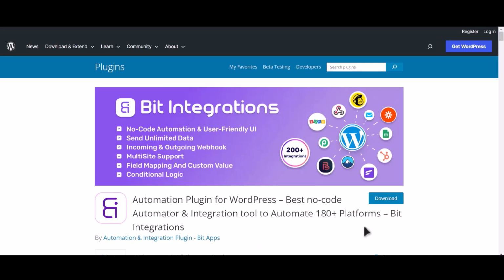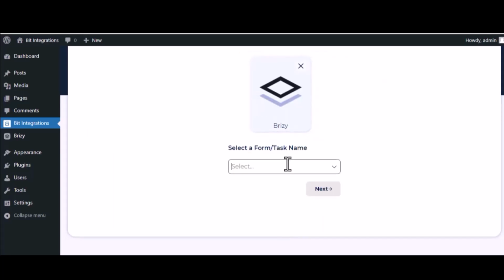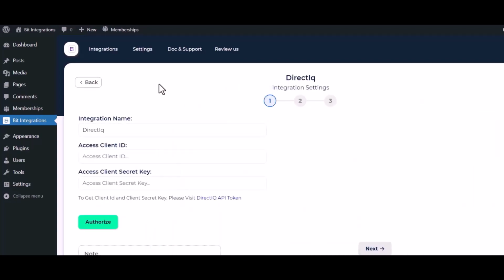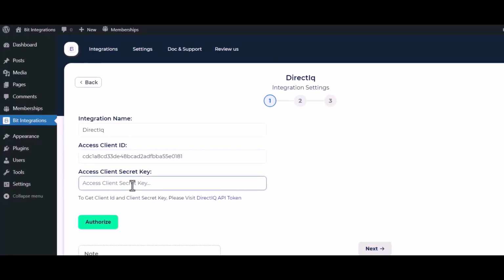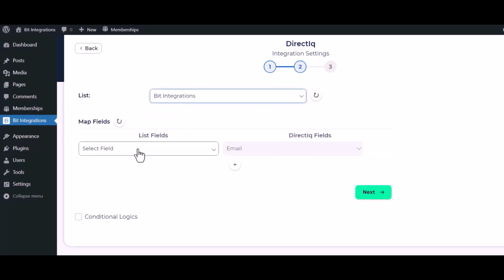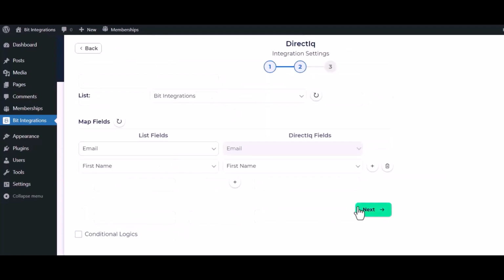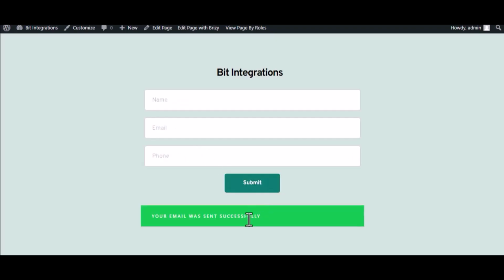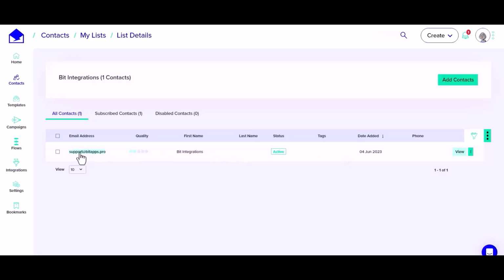Integrating Brizy Form with DirectIQ | Step-by-Step Tutorial | Bit Integrations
Welcome to our latest tutorial where we explore the world of seamless integration! In this video, we're thrilled to demonstrate the process of integrating Brizy Form with DirectIQ, a robust email marketing platform, all thanks to the innovative Bit Integrations WordPress plugin.

Join us as we guide you through each step of the integration process, enabling your Brizy Form submissions to effortlessly synchronize with your DirectIQ email campaigns.

Highlights of the Tutorial:
✅ A comprehensive walkthrough on integrating Brizy Form with DirectIQ using the Bit Integrations plugin.

Whether you're a marketer, business owner, or an email marketing enthusiast, this integration empowers you to optimize your email campaigns effortlessly. Don't miss our comprehensive tutorial on integrating Brizy Form with DirectIQ using Bit Integrations.

📹 Ready to enhance your email marketing campaigns? Watch our tutorial on integrating Brizy Form with DirectIQ using Bit Integrations, and unlock the power of seamless email campaign integration today. 🚀